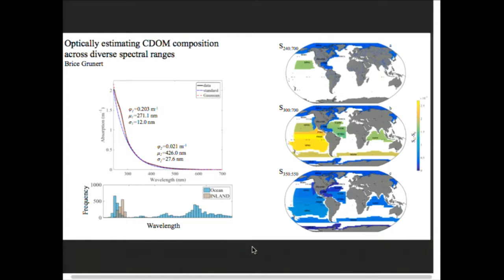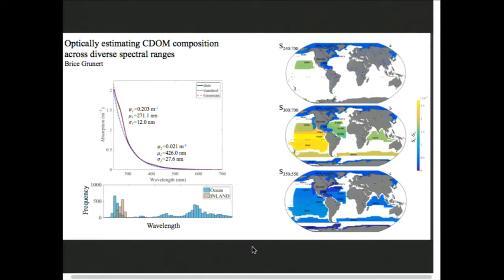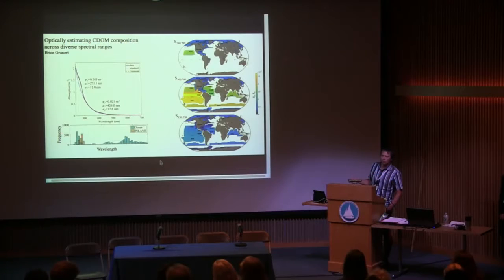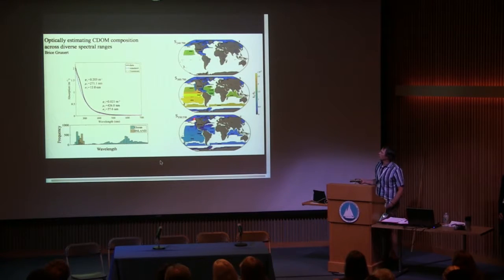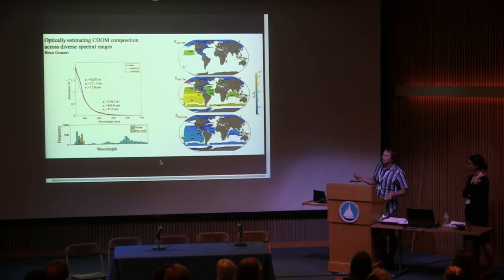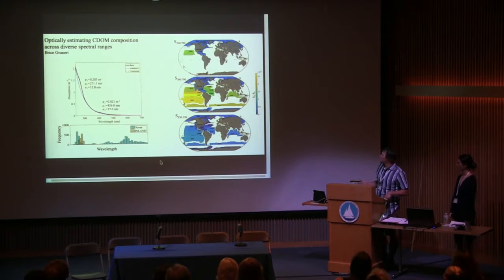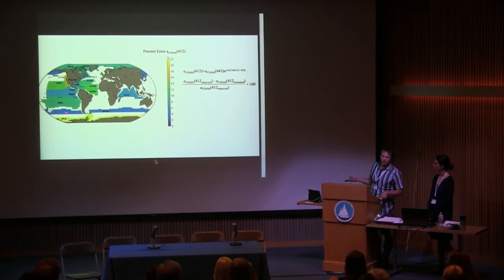D2 10 Grunert - Student lightning talk